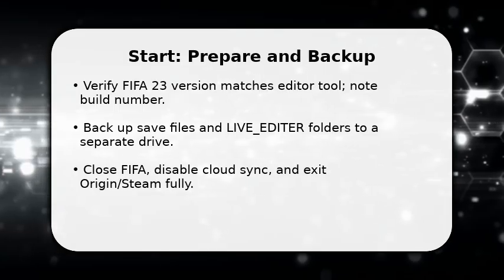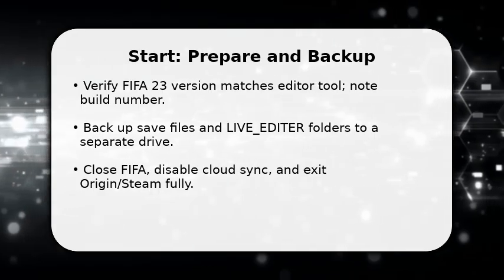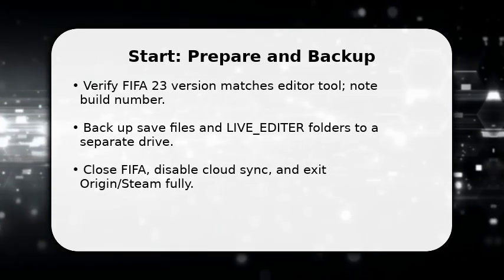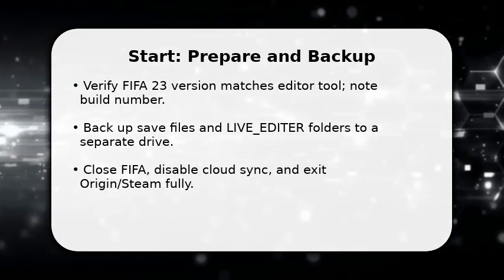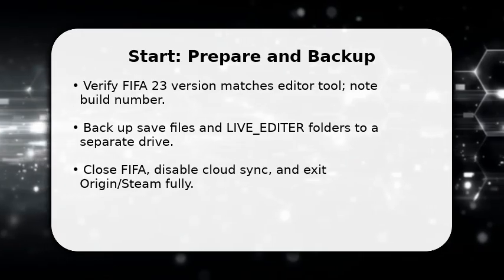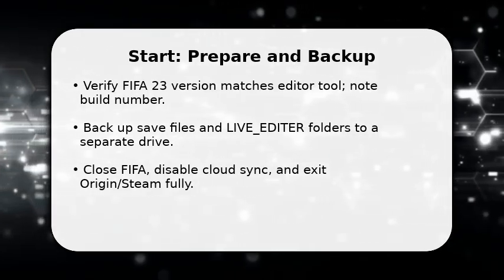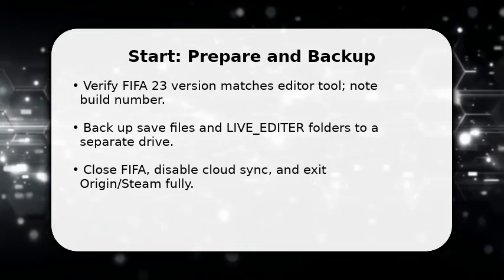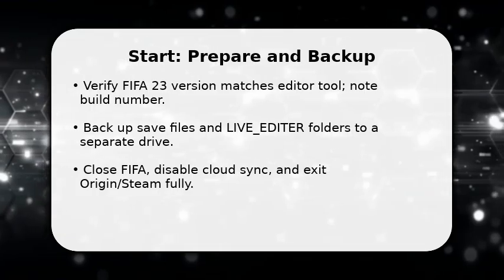How to Fix Live Editor Fifa 23 (only Way)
This video provides a step-by extricate guide on how to fix the Live Editor in FIFA 23, offering players who encounter issues with this feature an effective solution. From initial troubleshooting tips to advanced fixes for common problems like lag or crashes during live matches, follow along as we dive into expert advice and practical methods.